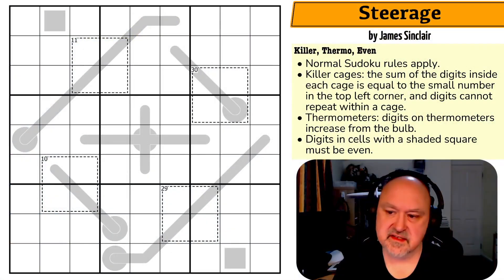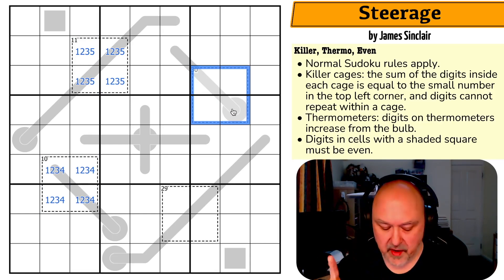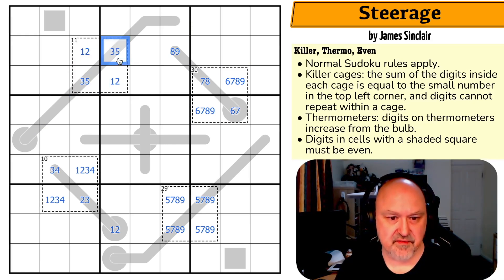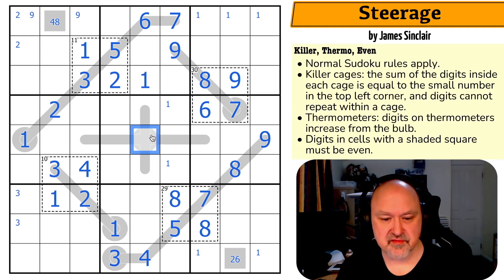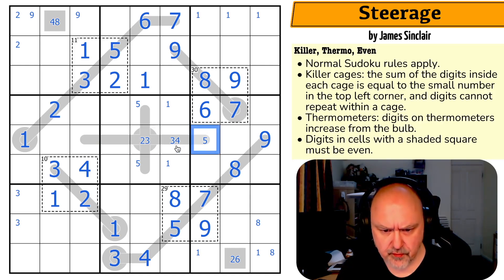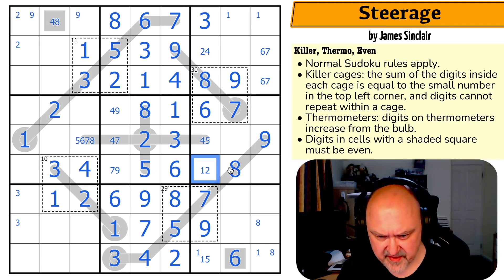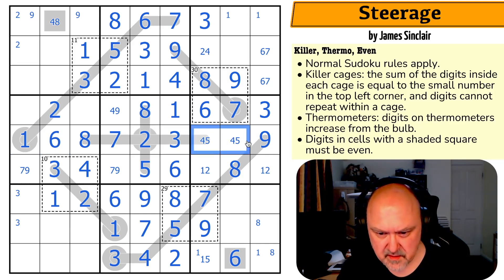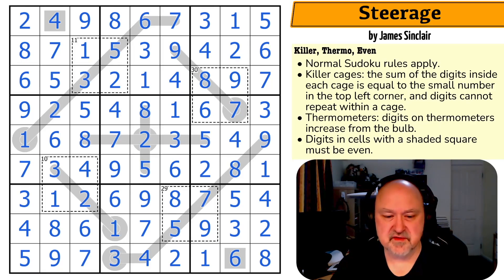First Class Sudoku, Third Class Ticket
BremSter solves "Steerage" by James Sinclair.
A Sudoku using the Killer, Thermo and Even constraints.

This puzzle was originally published in Artisanal Sudoku volume 114.
You can find hundreds of amazing puzzles in the Artisanal Sudoku series at the following location

📋 Puzzle Rules:
• Killer cages: the sum of the digits inside each cage is equal to the small number in the top left corner, and digits cannot repeat within a cage.
• Thermometers: digits on thermometers increase from the bulb.
• Digits in cells with a shaded square must be even.